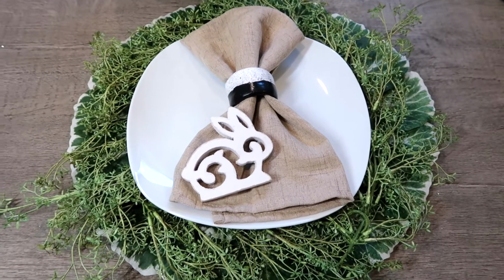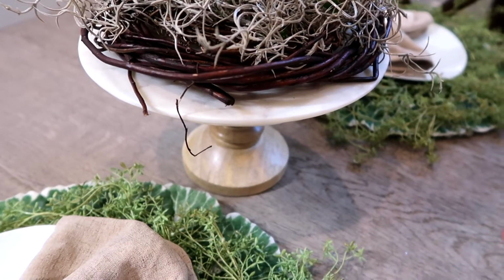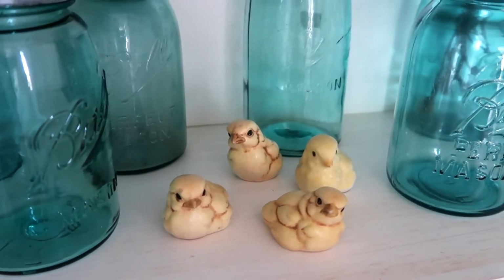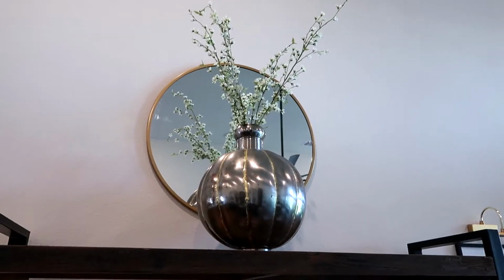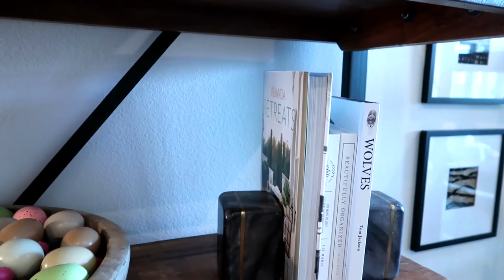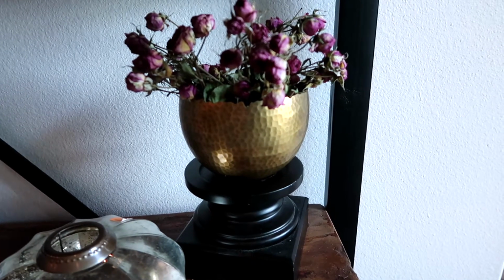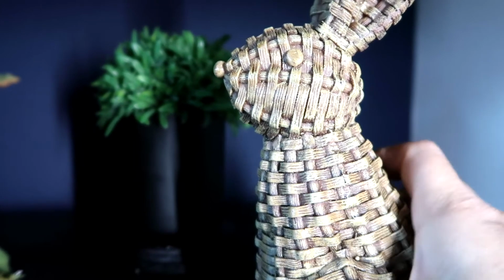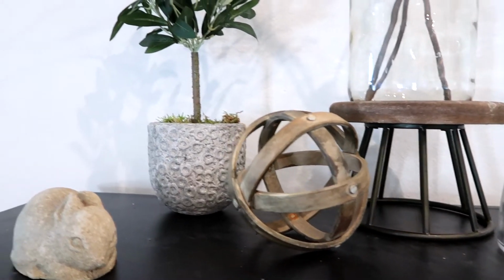EASTER DECOR | STYLING WITH EASTER DECOR & THRIFTED ITEMS | A LITTLE PEEK AT HOW I DECORATE MY HOME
EASTER DECOR | STYLING WITH EASTER DECOR AND THRIFTED ITEMS | A LITTLE PEEK AT HOW I DECORATE MY HOME
The bunnies are out!! I love displaying all of my collected bunnies for Easter.  They make me smile! Hope you enjoy watching the video 🐰

and if you like the video a big 👍